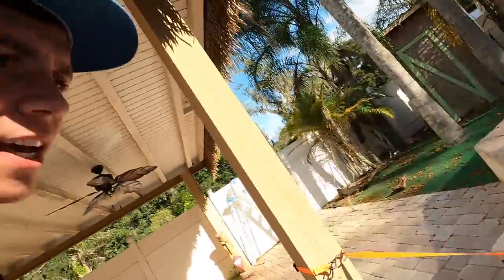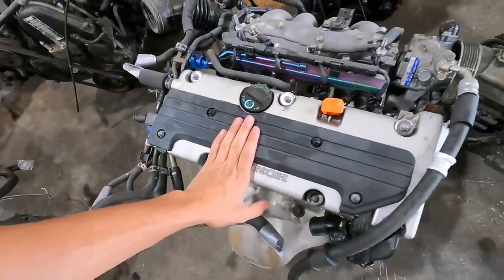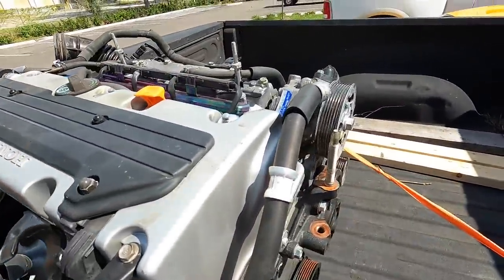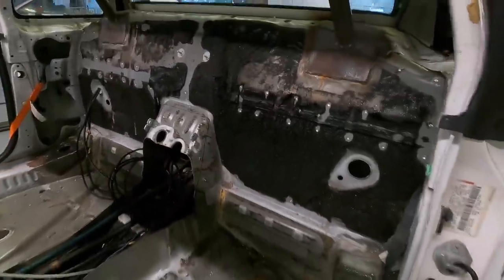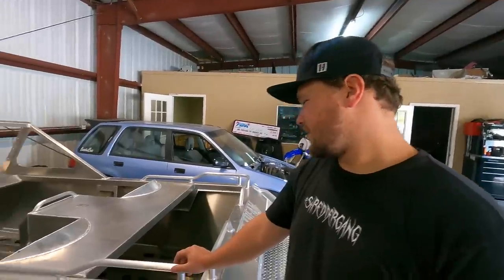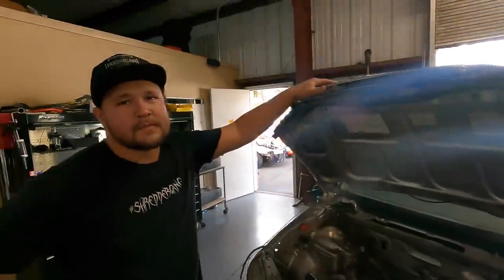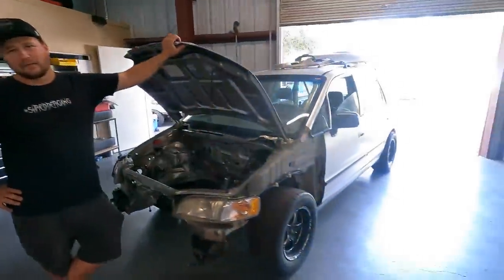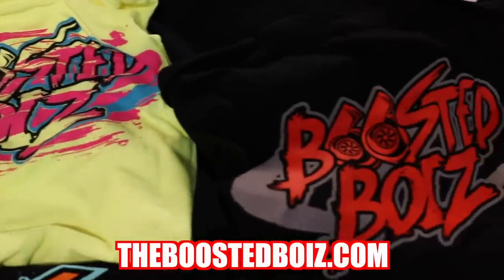We Are K-SWAPPING The Mini Jet Boat!